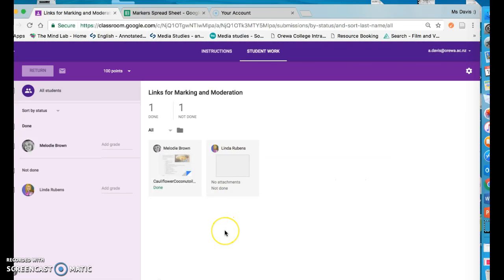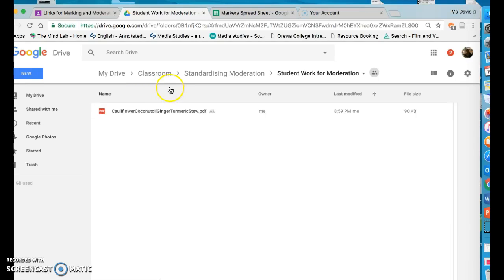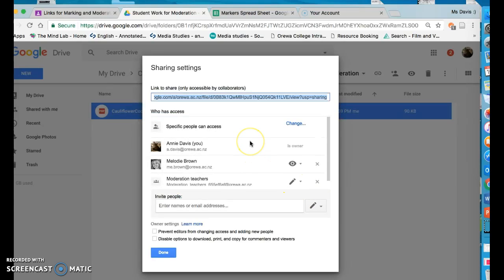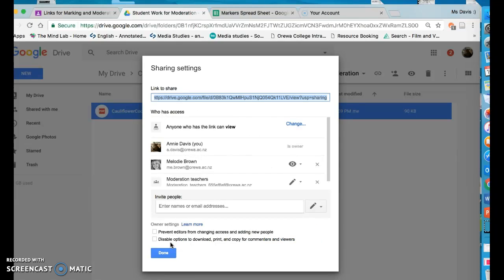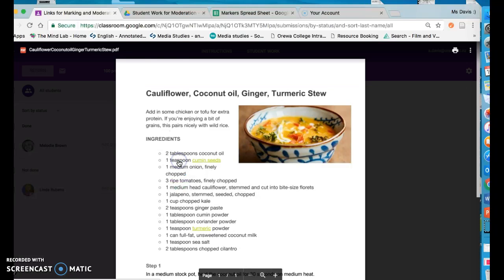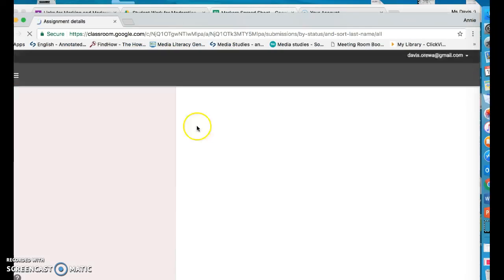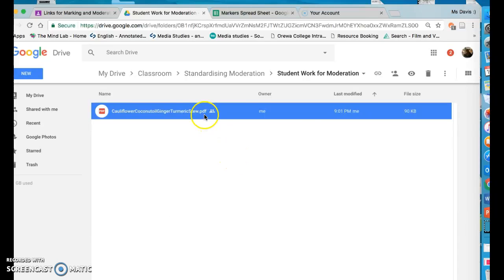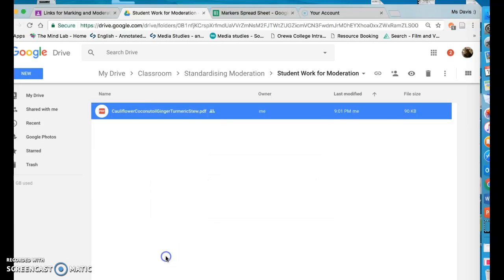Creating User Friendly Links